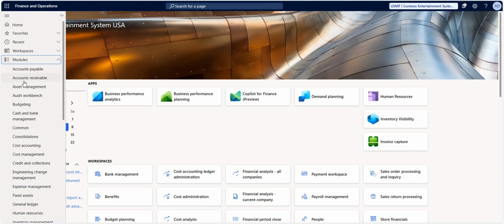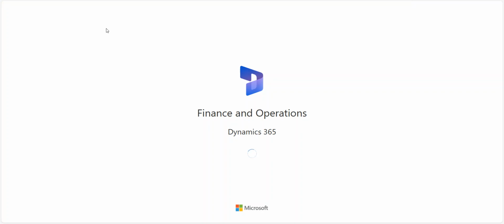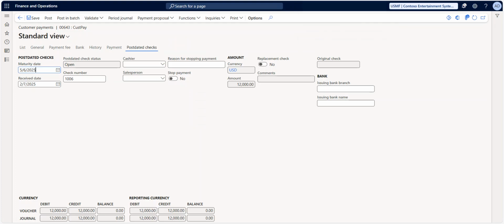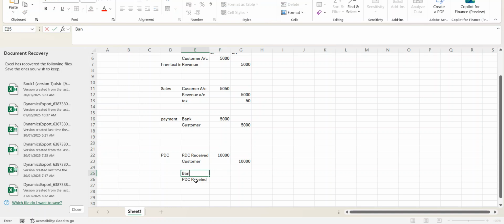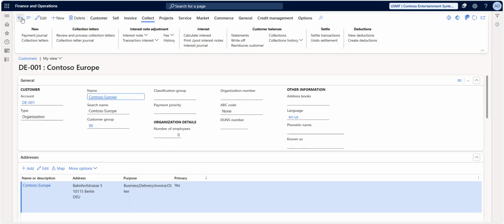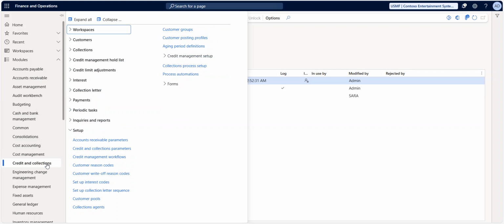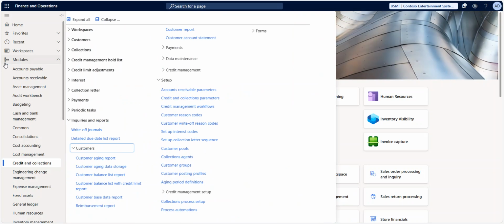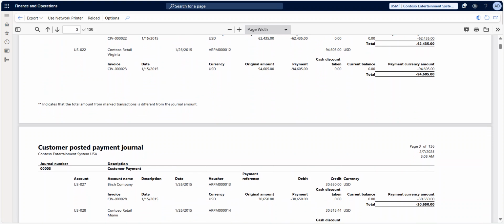07 02 2025 finance